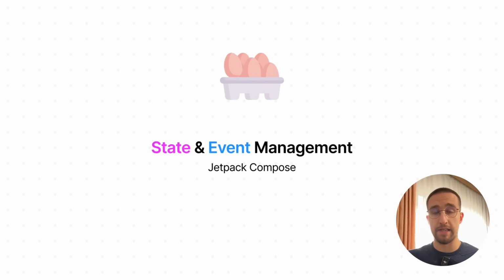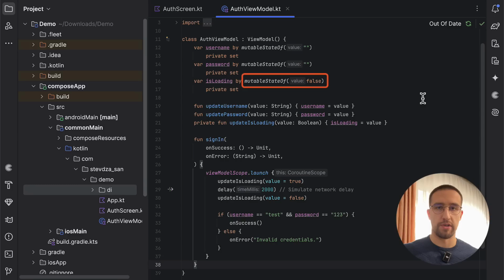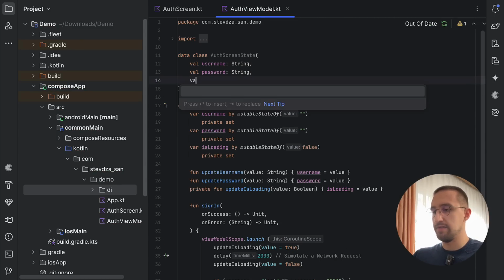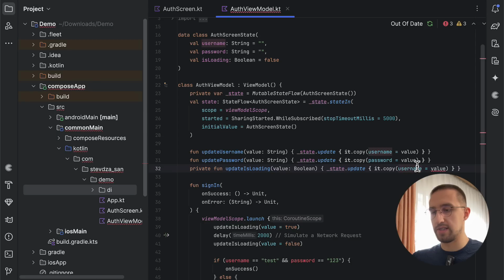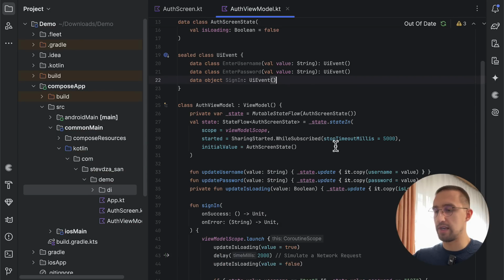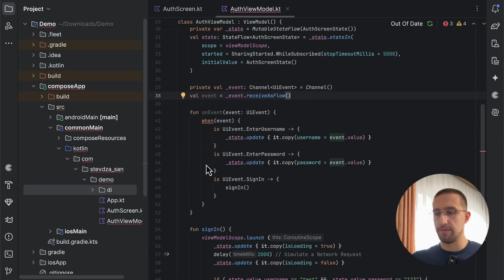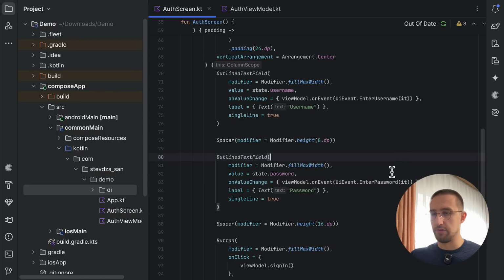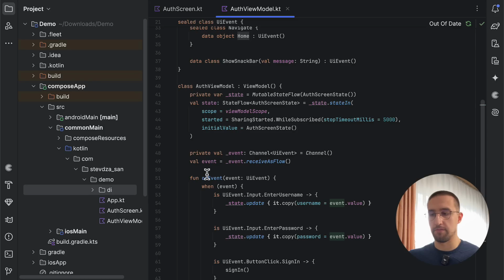Mastering UI Events and States in Jetpack Compose ✅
⌚Timestamps
0:00 - Introduction
1:28 - Sponsor
2:32 - Project Overview
5:45 - Create a State class
11:10 - Create UI Event class
14:44 - Observe Events from UI
19:11 - Send Events to ViewModel
20:19 - Nested Events